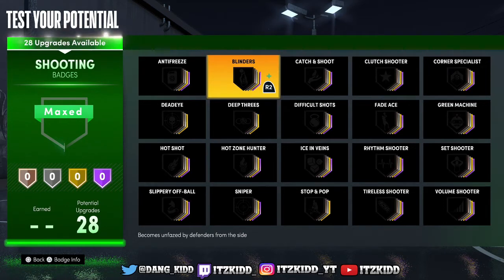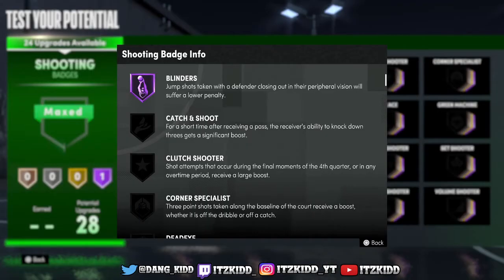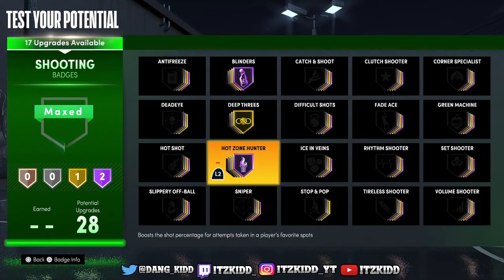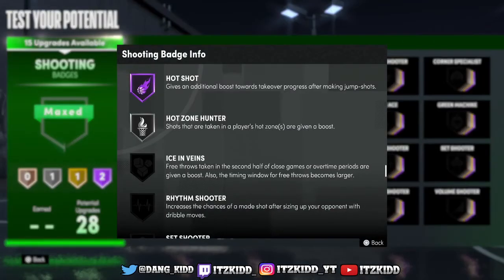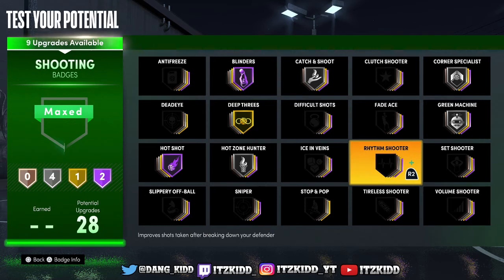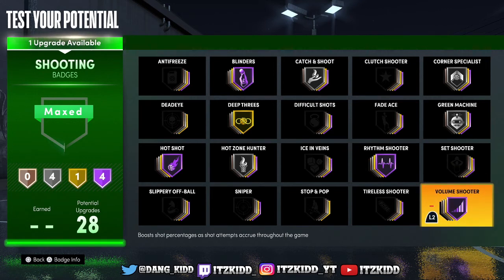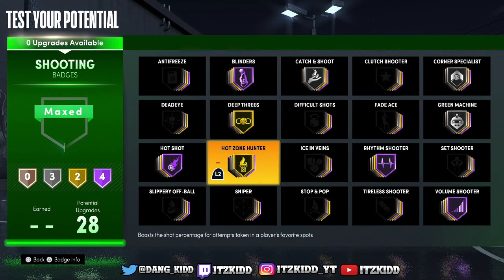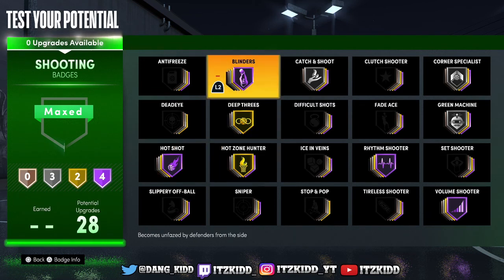MOST IMPORTANT SHOOTING BADGES IN NBA 2K21! BEST SHOOTING BADGE SET UP FOR ALL BUILDS 2K21!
In this video I will talk about the best shooting badges in Nba 2k21. Once you equip these badges you will be able to shoot better in 2k21 and you will green more of your shots! We will discuss some of the new next gen shooting badges like blinders, hot shot, and rhythm shooter. I will also go over which tiers to use such as hall of fame vs bronze or silver badges.